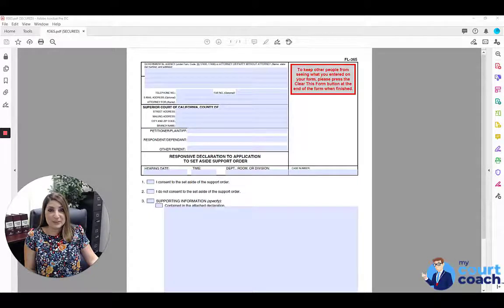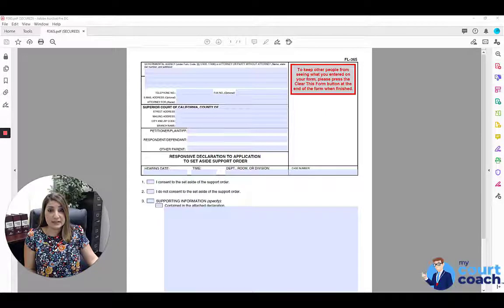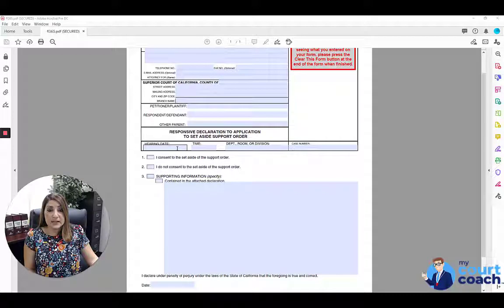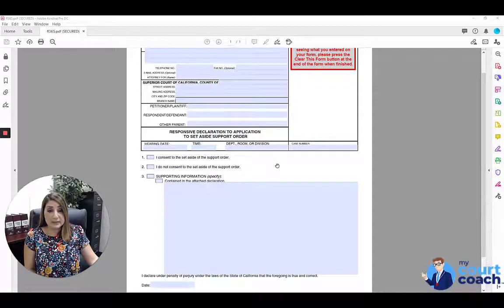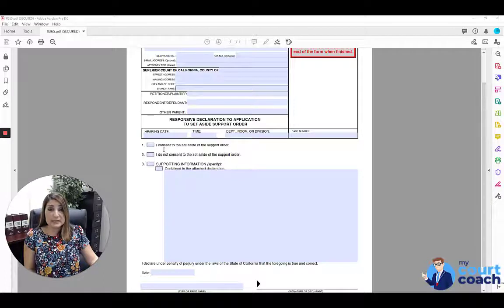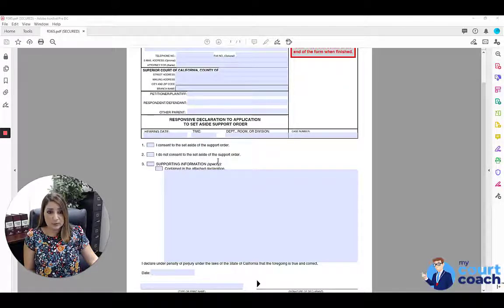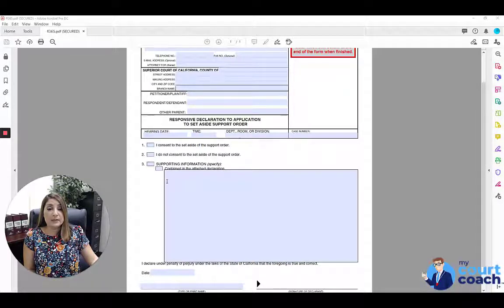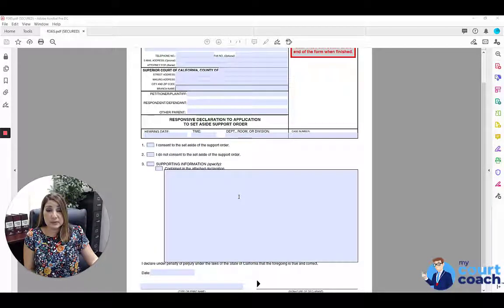Responsive Declaration to Application to Set Aside Support Order in CA Family Court (Form FL-365)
This video is part of a series.  Watch our whole Playlist on Child Support and Spousal Support in California Family Court.

If the other party requests to set aside a California family court order for spousal support or child support, you will need to respond.

Good luck!